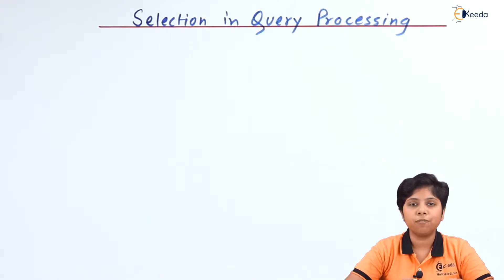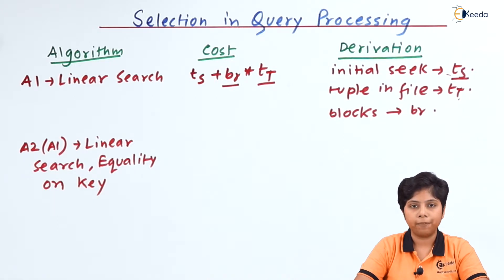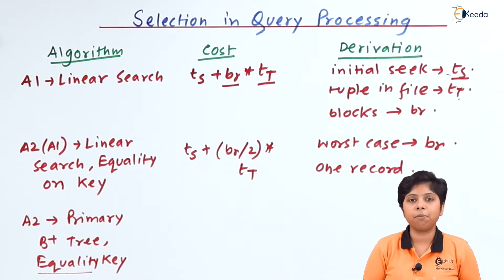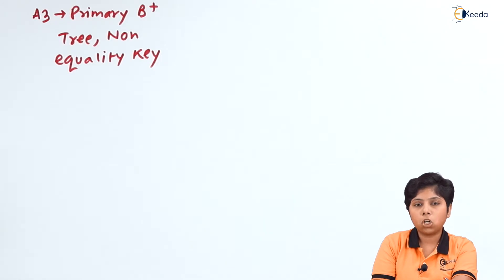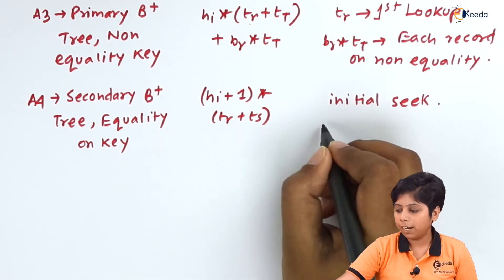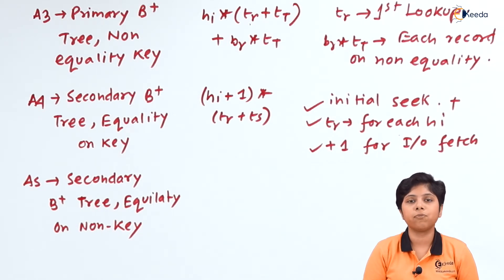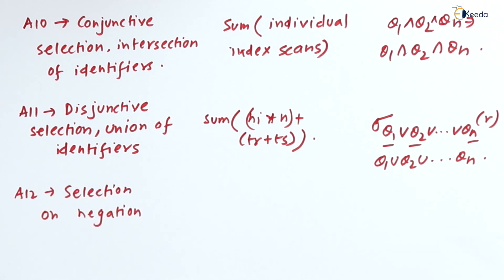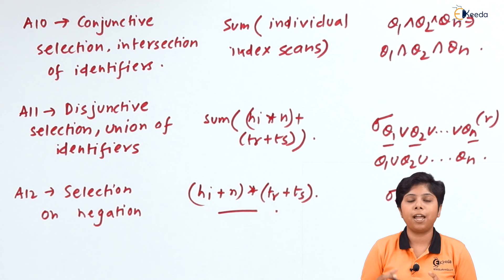Selection in Query Processing - Query Processing and Optimization - Database Management System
Video Name -

Chapter - Query Processing and Optimization

Happy Learning